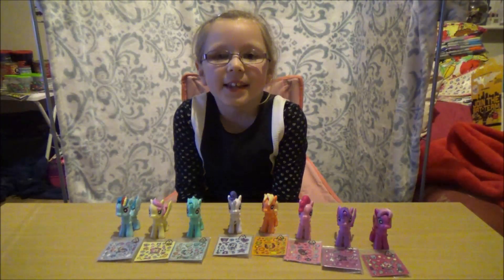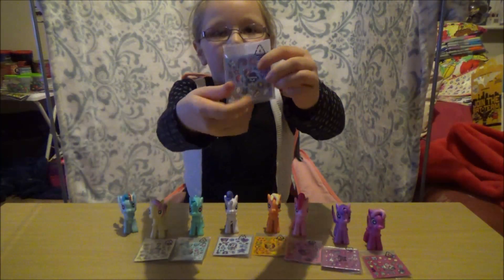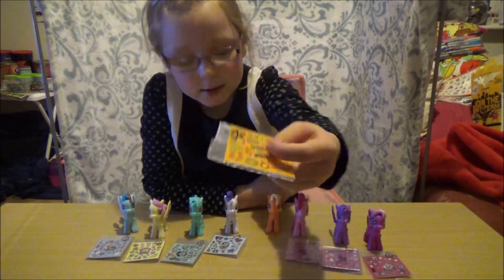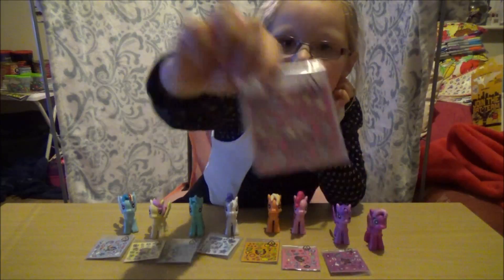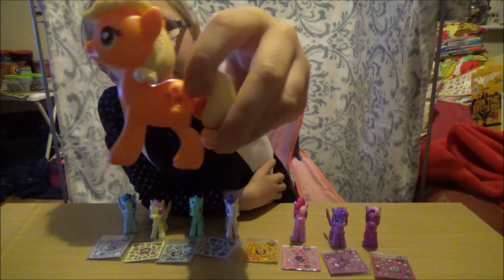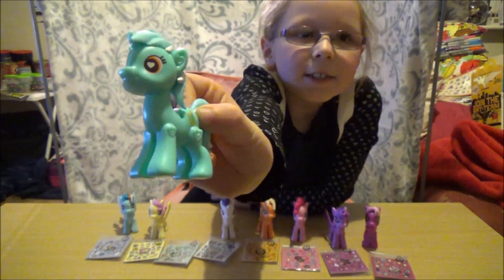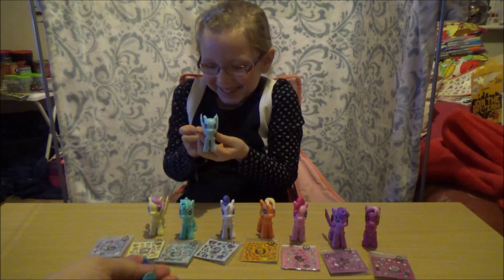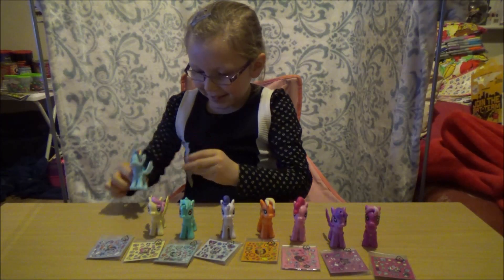My Little Pony Swappables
Alex introduces her My Little Pony Swappable figures